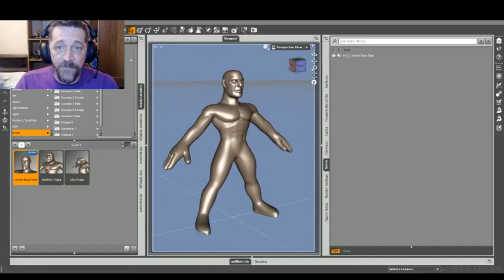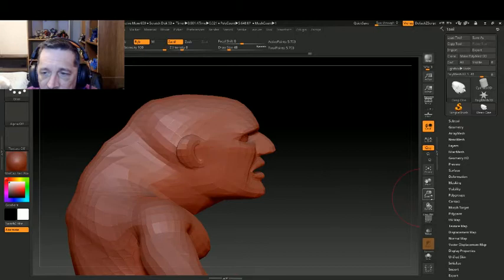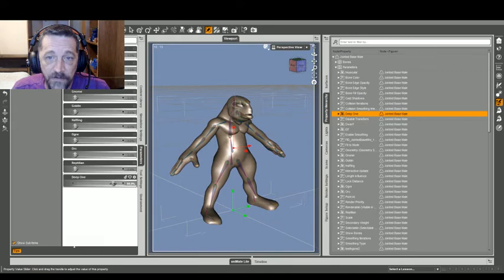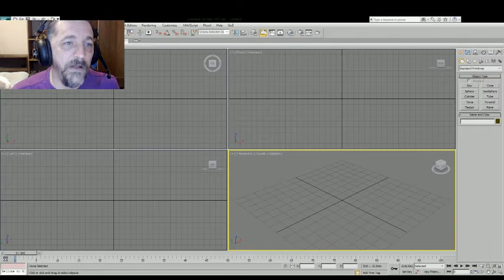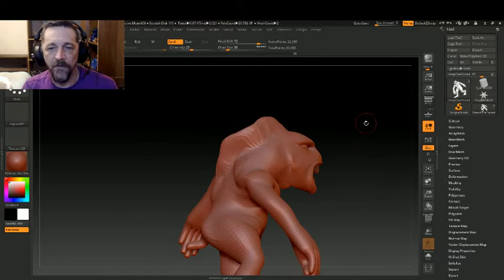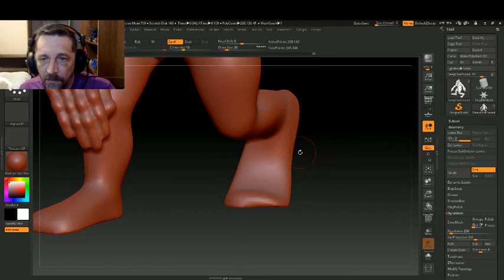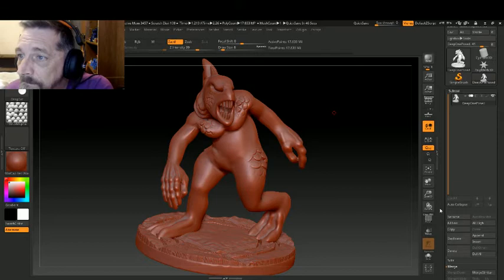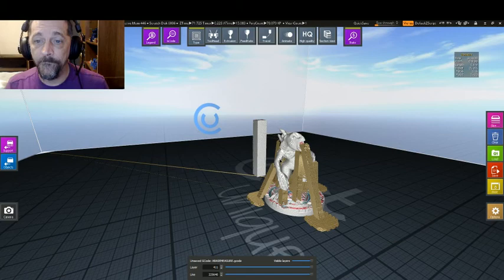3D Sculpting for 3D Printing Miniatures E004 Deep One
Spawned from the depths of the Cthulhu Mythos, the Deep One rises to be the subject of my next sculpt! Not only do I sculpt the miniature, I also show how I add new shapes to the base figure.

Please forgive the long intro, the actual proccess will begin at 4:37